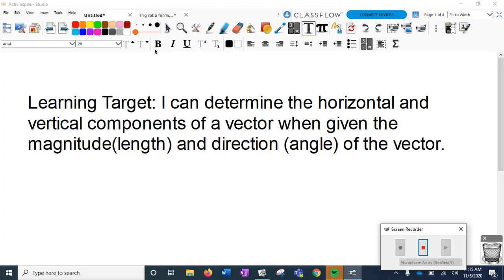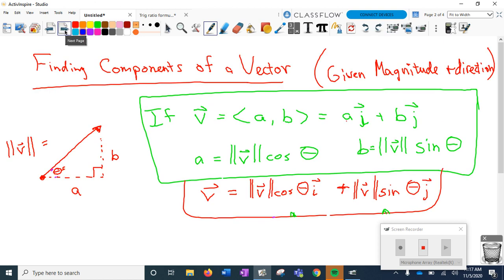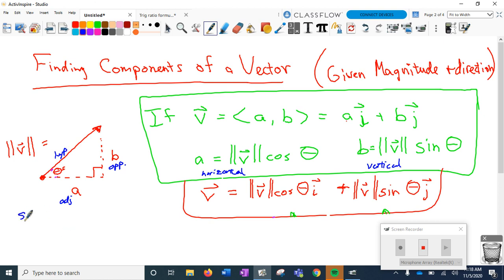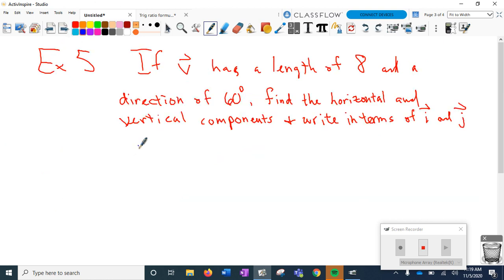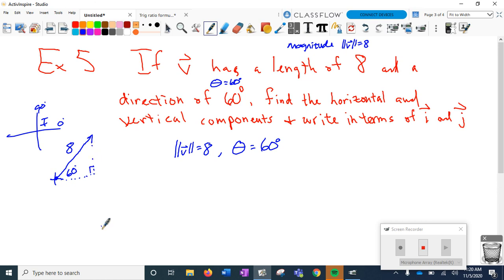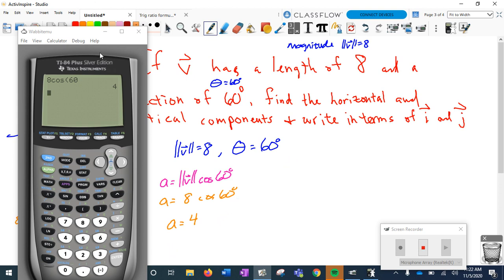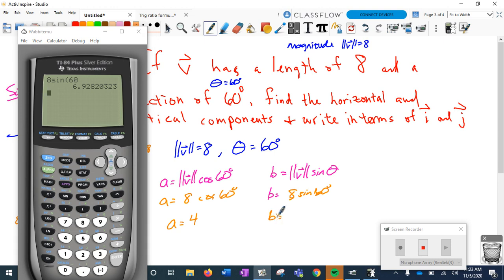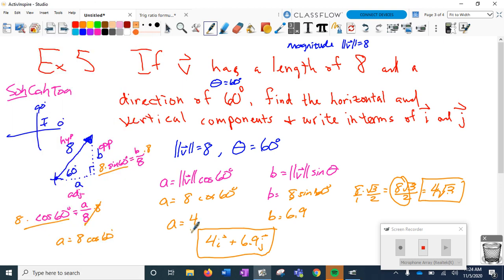Vector Components from Magnitude and Direction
Find the horizontal and vertical components of  a vector given the magnitude (length) of a vector and its direction (angle). Precalculus.